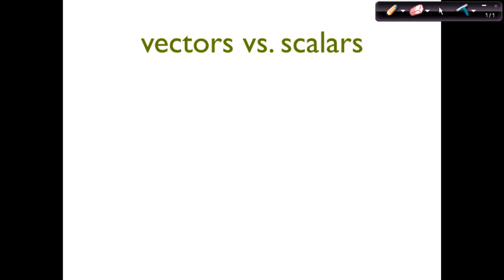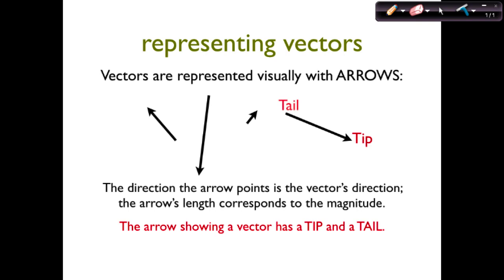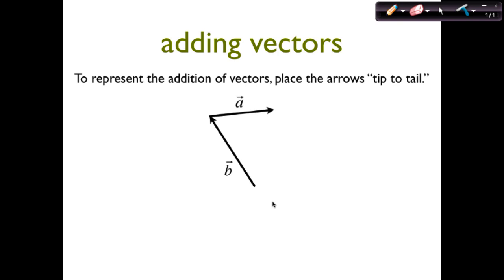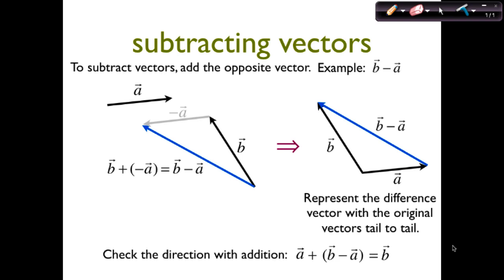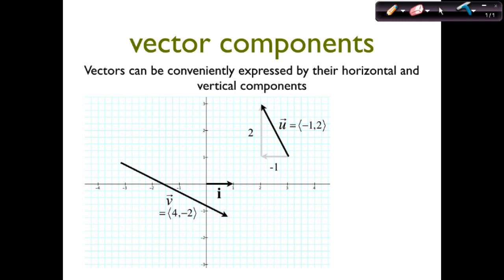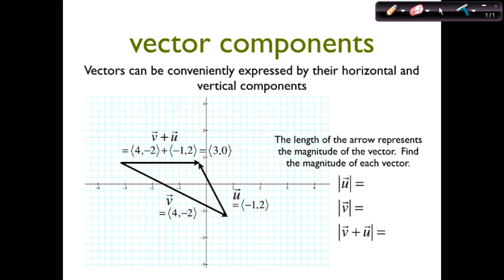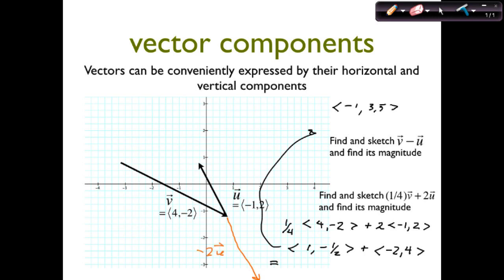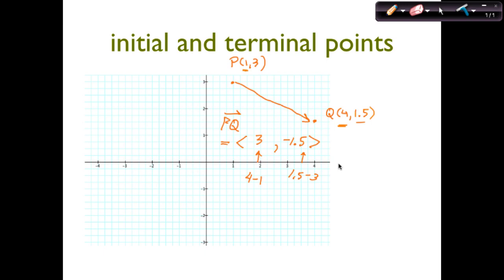MAT 272 Fri Aug 23: Vector Basics